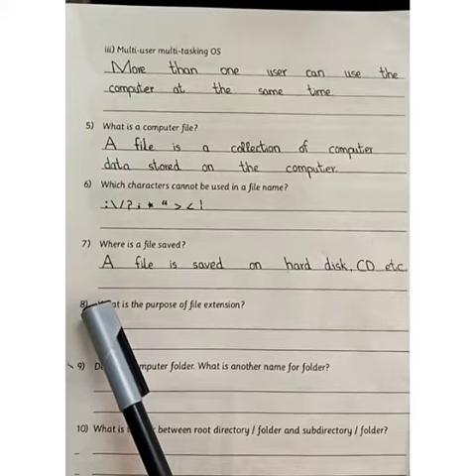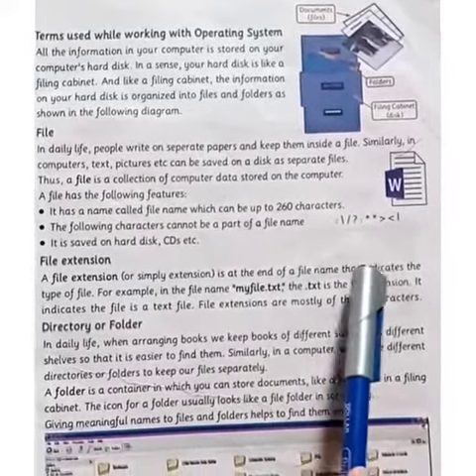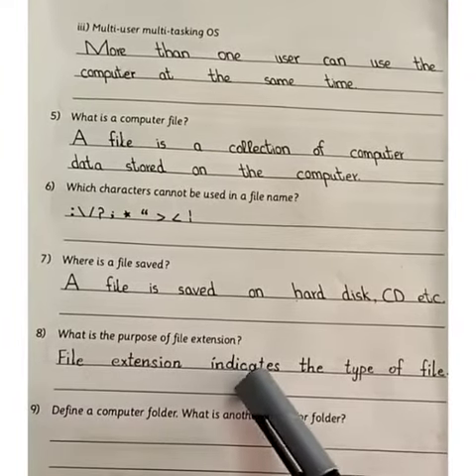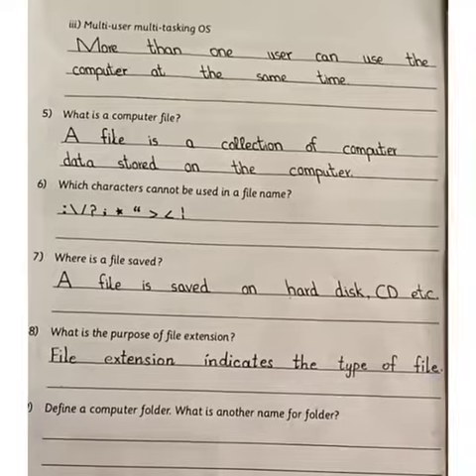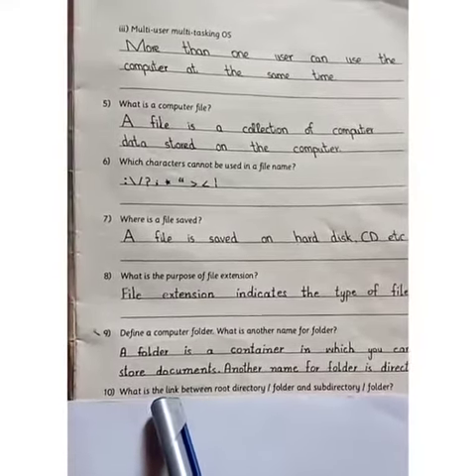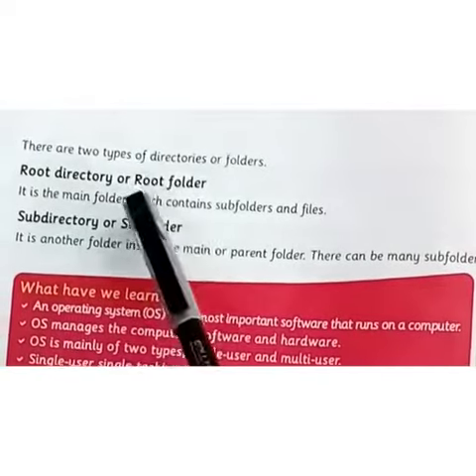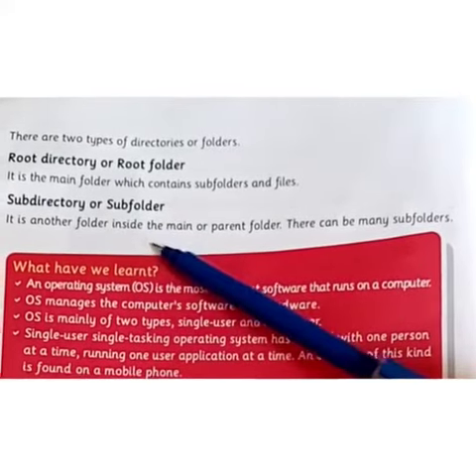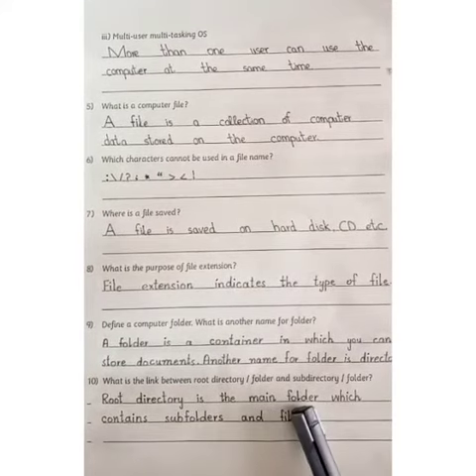Computer science Book3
Chapter number 4